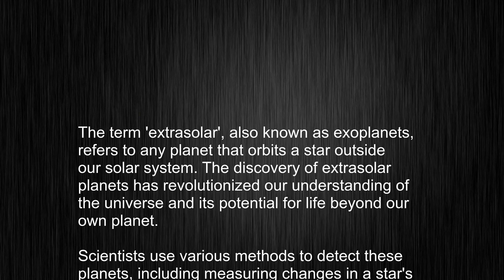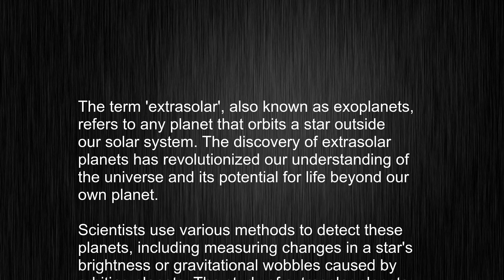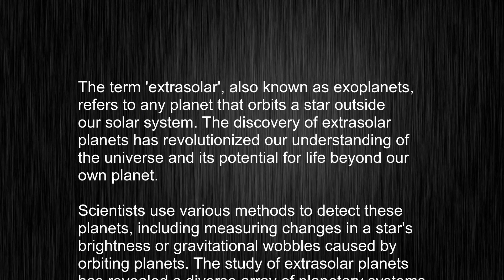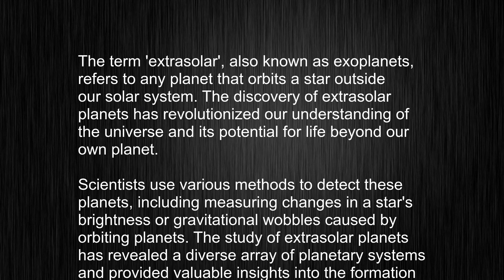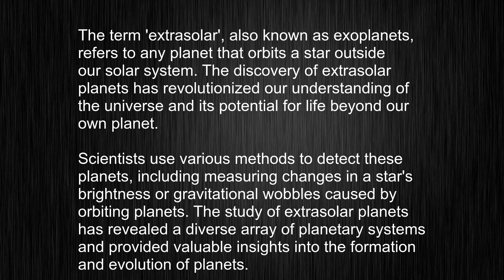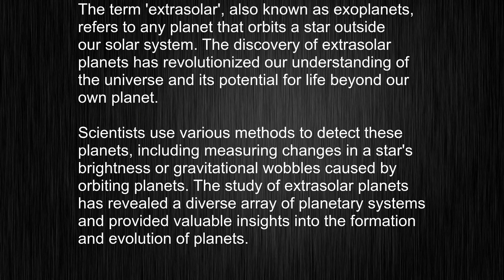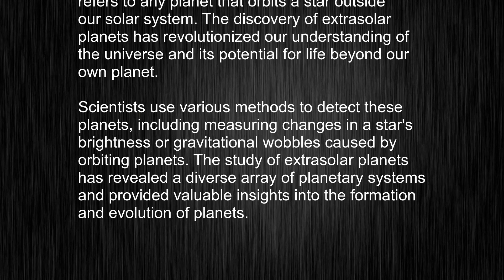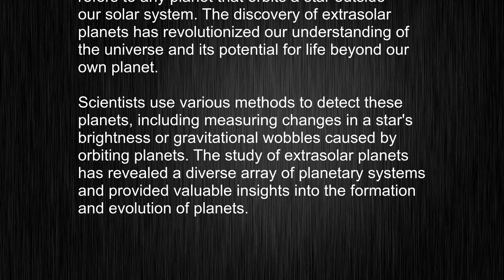What's the meaning of "extrasolar", How to pronounce extrasolar?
This video tells you what "extrasolar" means, how to pronounce it, provides a pronunciation guide and an accurate definition.
   00:00 Pronunciation
   00:24 Meaning

   - What is the meaning of extrasolar
   - How to say extrasolar
   - What is the definition of extrasolar
   - How to pronounce extrasolar

   Visit our free audio/video dictionary tutorial to learn how to correctly pronounce words/names and to learn their meanings, definitions, just like extrasolar definition and meaning in Merriam-Webster, extrasolar definition and meaning in Collins English Dictionary, extrasolar definition and meaning in The Oxford English Dictionary, extrasolar definition and meaning in Longman Dictionary of Contemporary English, extrasolar definition and meaning in Cambridge Advanced Learner's Dictionary, and more.